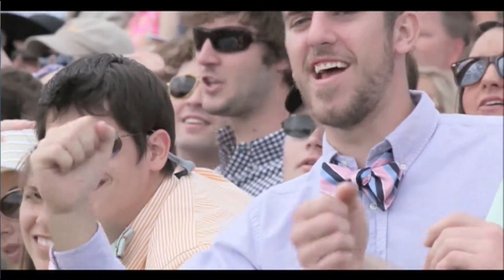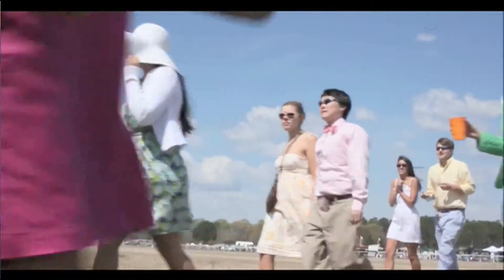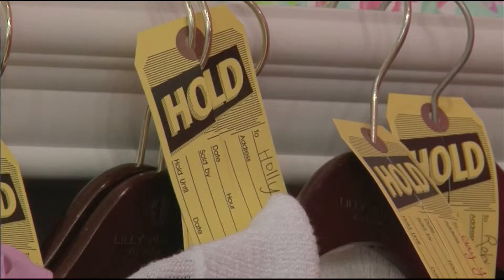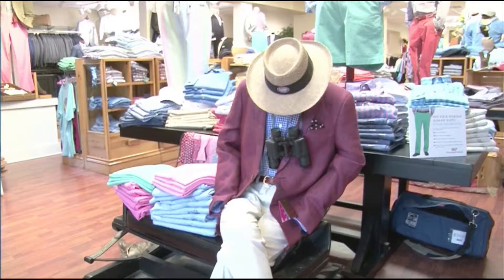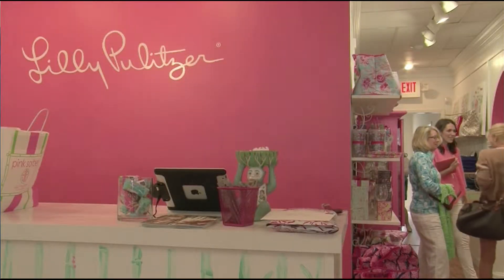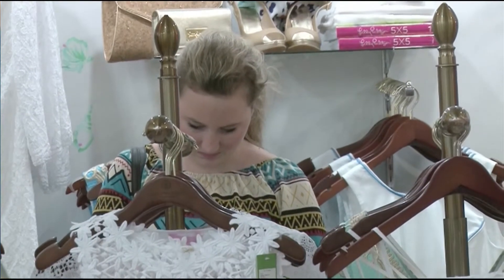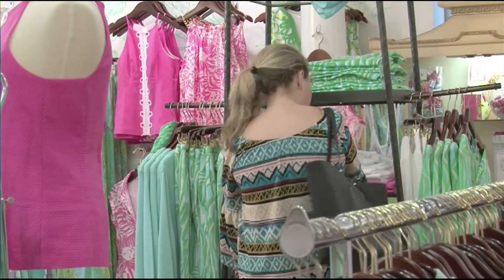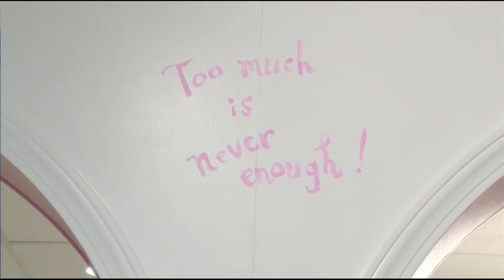Carolina Cup Fashion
As the annual horse races in Camden nears it is not the races that people are worried about, but rather what they will wear for the big day.